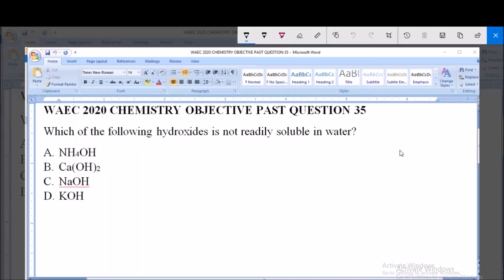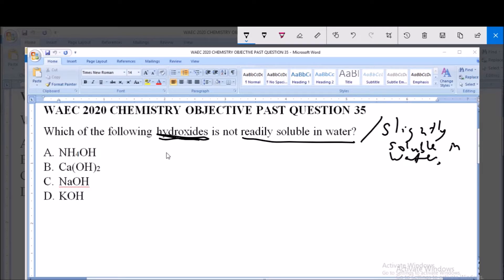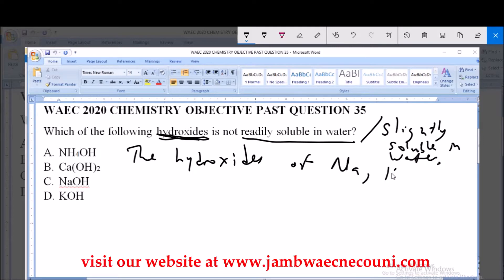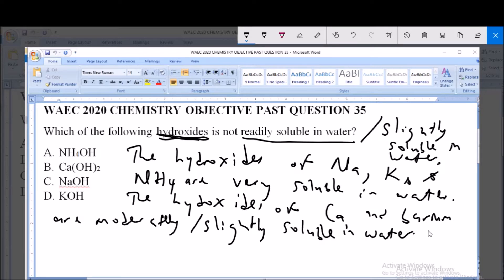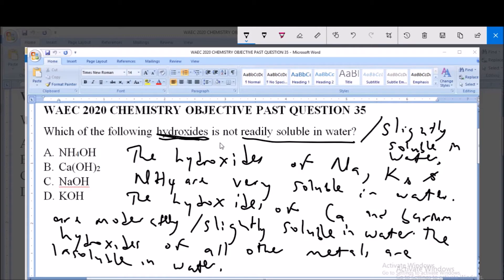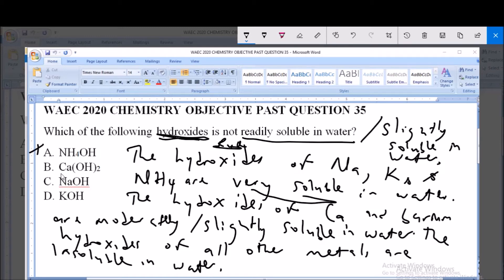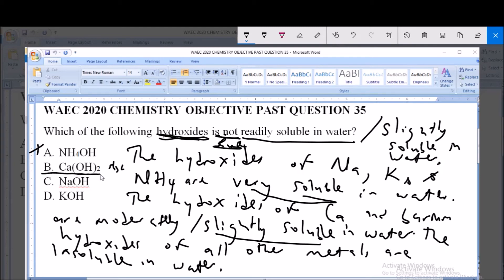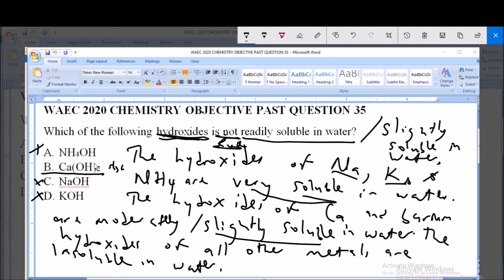WAEC 2020 CHEMISTRY OBJECTIVE PAST QUESTION 35 Hydroxides